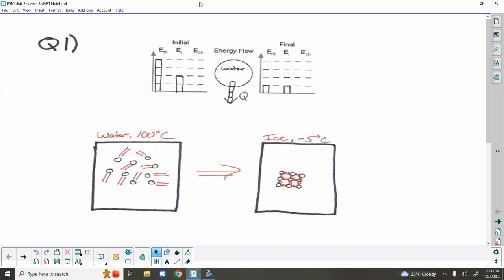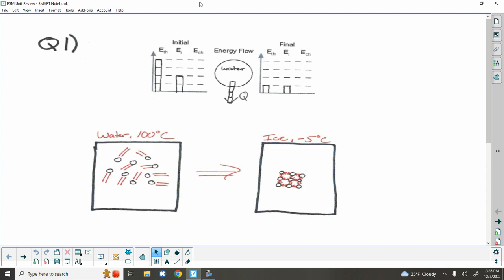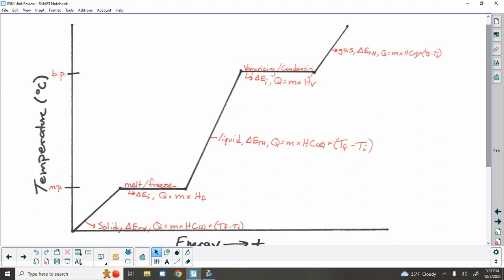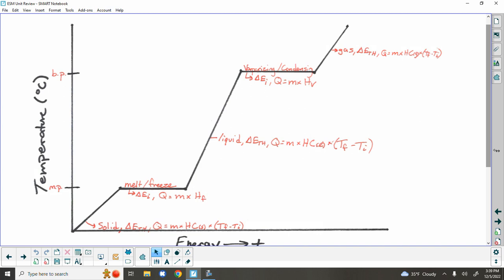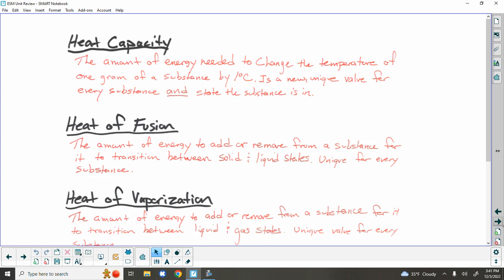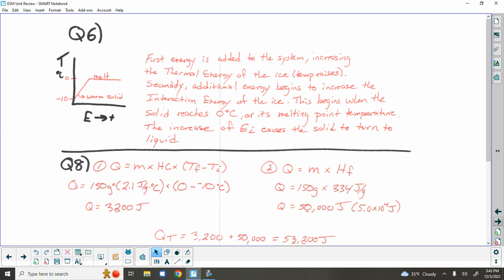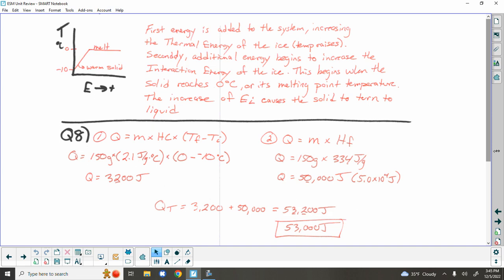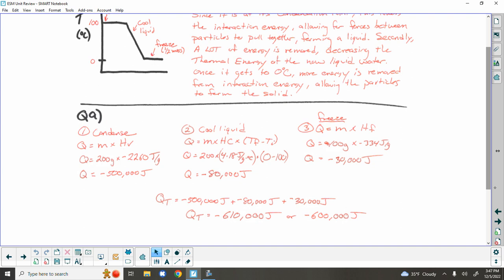ESM Review Discussion